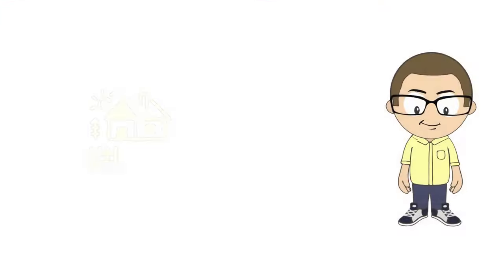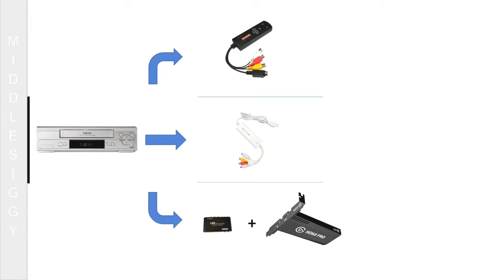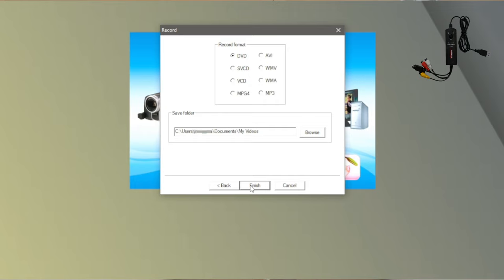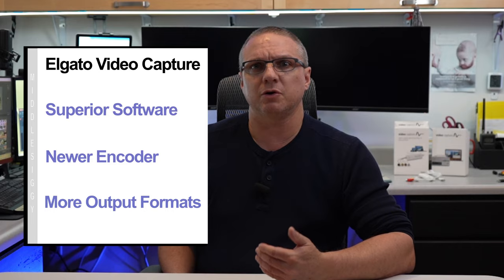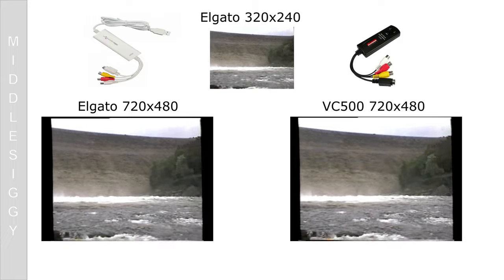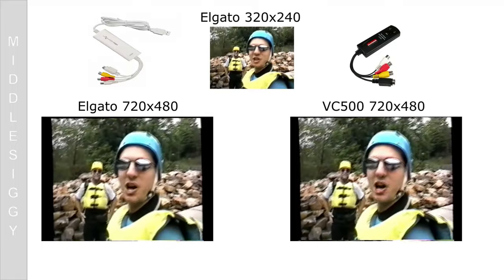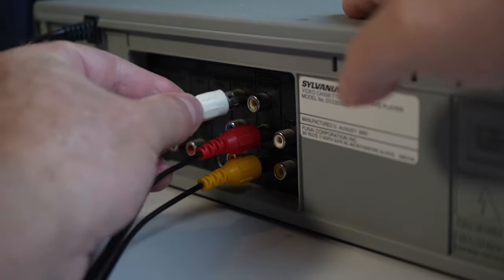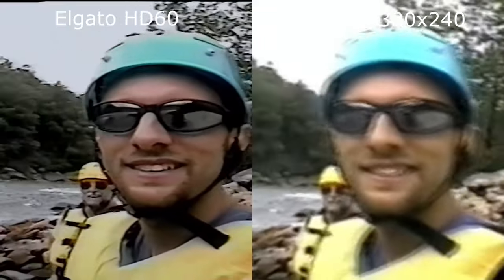Convert VHS to Digital - How To Convert Your VHS Tapes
I will be sharing three solutions for converting your VHS tapes to a Digital format. All of the methods to require a PC but the end result will leave you amazed!

Here are the following devices I used in the video:
 Option #1
- Diamond Multimedia VC500 One Touch VHS to Digital File =

 Option #2
- Elgato Video Capture - Digitize Video for Mac, PC or iPad =

 Option #3
- YITROX AV Svideo HDMI to HDMI Converter Upscaler

- Different YITROX Upscaler:
- Component to HDMI Converter Upscaler, YPbPr to HDMI =
- Supports all the resolutions, but does not have the S-Video Adapter

If the YITROX is sold out, you could try this:
Gefen CI GTV-COMPSVID-2-HDMIS - $258

- Corsair Elgato Game Capture HD60 Pro =

 Other Elgato Devices:
- Elgato HD60 X External Capture Card =
- Elgato HD60 S+, External Capture Card =
- Elgato 4K60 Pro MK.2 Capture Card =

 Other Upscalers:
- RCA to HDMI Converter = $11 (Works but depending on the VCR, I have seen discoloring)
- Component to HDMI = $19

00:00 Introduction
00:31 Why Convert Your Memories
01:05 The Overview
01:49 Method 1 - VC500
03:01 Method 1 - Review
03:19 Method 2 - Elgato Video Capture
05:30 Video Compare - Method 1 & 2
06:46 Method 3 - Elgato HD60 Pro
08:09 Method 3 - Review
08:43 Final Thoughts